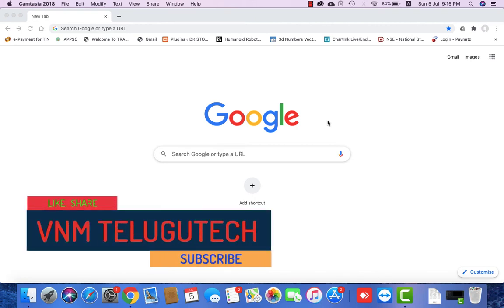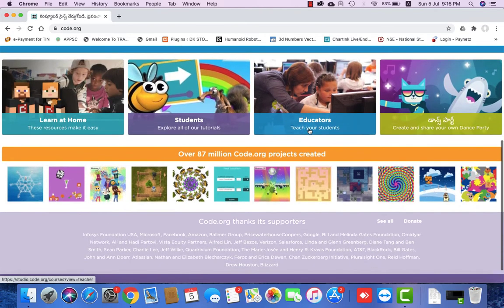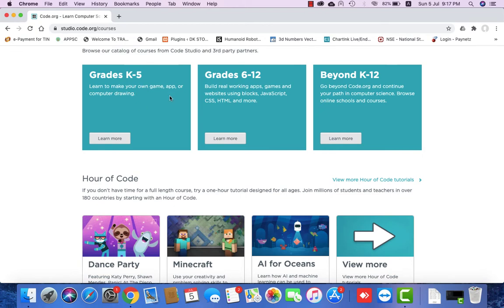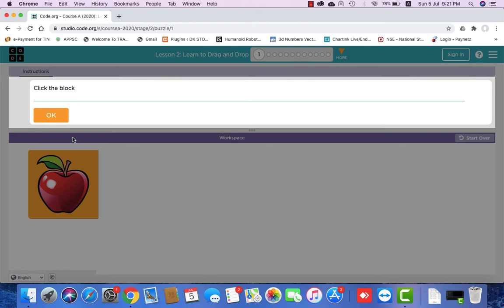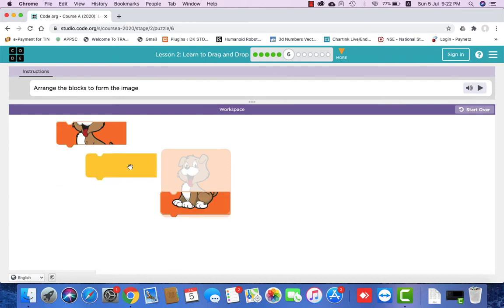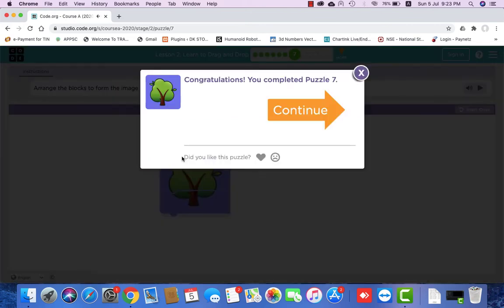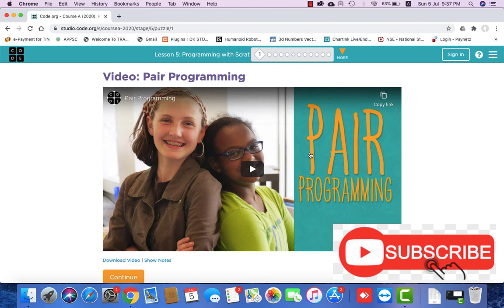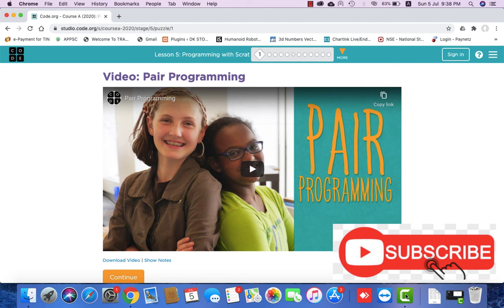Coding for kids / VNM Telugu Tech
Coding for kids is very useful for children